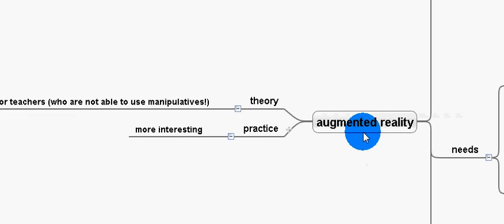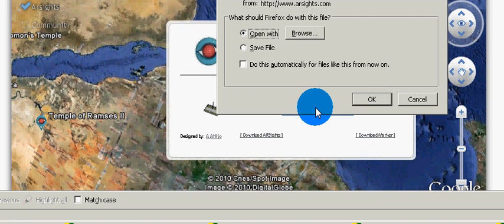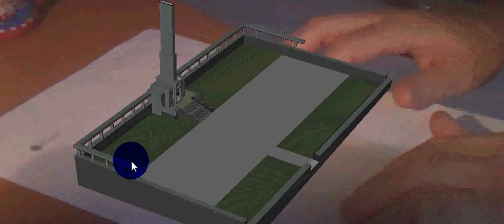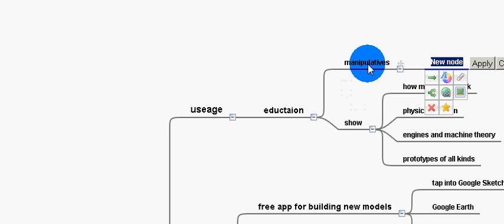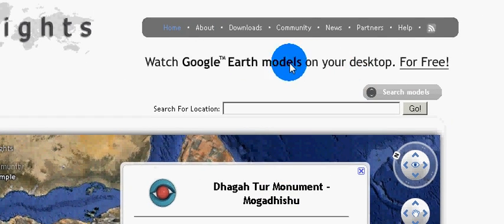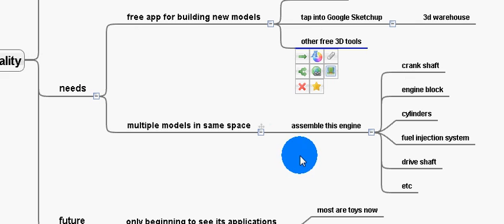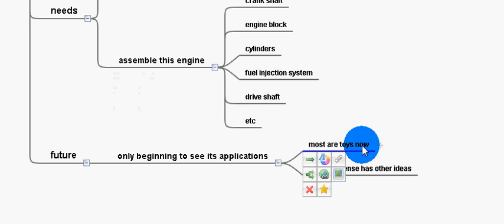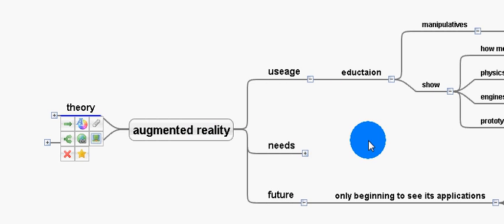augmented reality theory and practice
augmented reality
theory
boring school stuff for teachers (who are not able to use manipulatives!)
practice
more interesting
useage
education
manipulatives
Montesorri schools
manipulate and solve problems
show
how molecules work
physics in action
engines and machine theory
prototypes of all kinds
needs
free app for building new models
Google Earth
tap into Google Sketchup
3d warehouse
other free 3D tools
Linux in the AR game?
tools for breaking up and then interlocking models
e.g. click on google sketchup model
'explode' pieces into coherent parts
mark each piece with tag
print tags
3d object in 3d VR space
2d marker don't really work for 3d models
rough circles/ shafts/ rectangles
assemble exploded model with aid of application
usage
training
simulations of repairing expensive /rare things
education
skeleton modeling
molecule modeling
theoretical exploration of impossible to 'see' things
atoms
molecules
proteins
rapid prototyping for
engineering
emergency response
city development
problem solving in general
assembling difficult machines by untrained personnel
multiple models in same space
assemble this engine
crank shaft
engine block
cylinders
fuel injection system
drive shaft
etc
future
only beginning to see its applications
most are toys now
BMW is working on training apps for mechanics
heads up displays in schools
dept of defense has other ideas